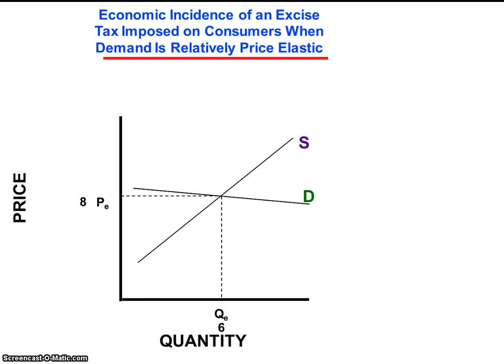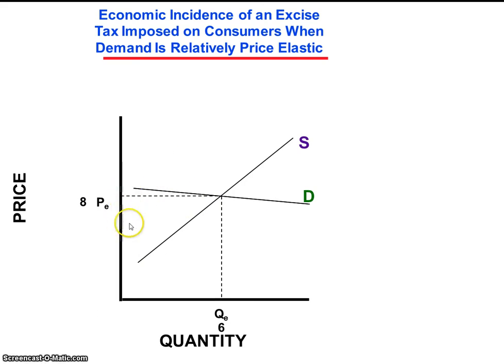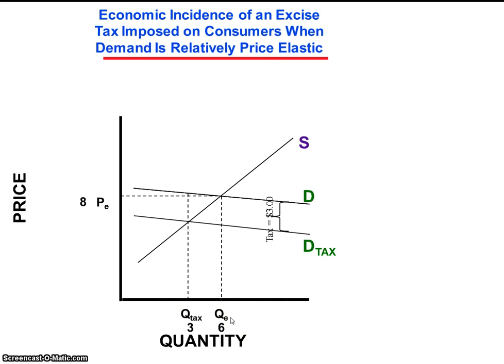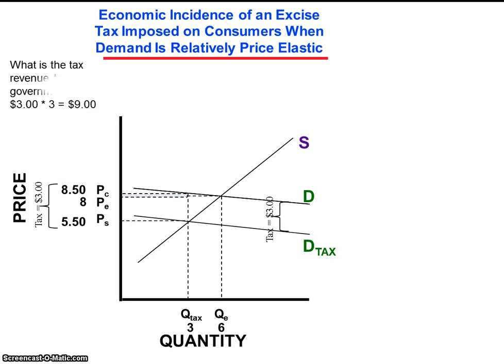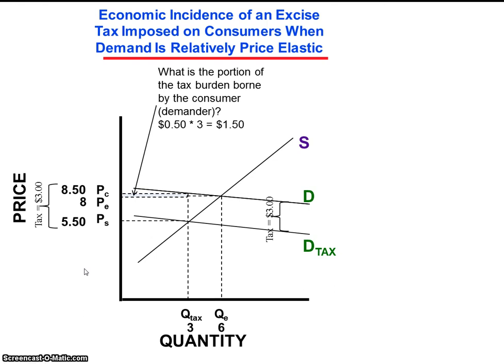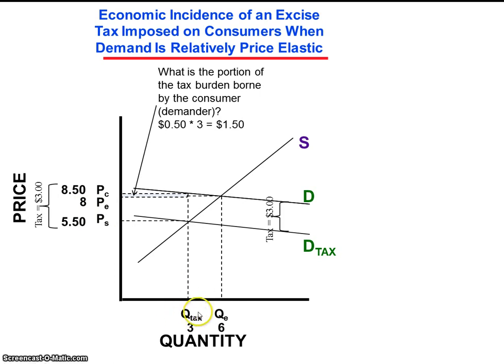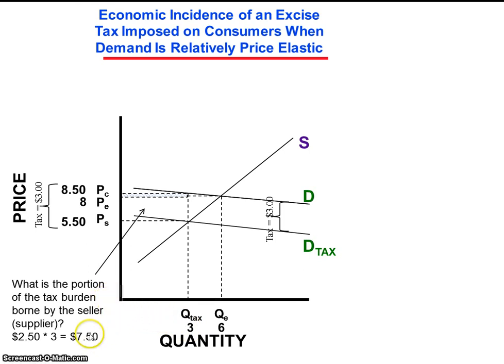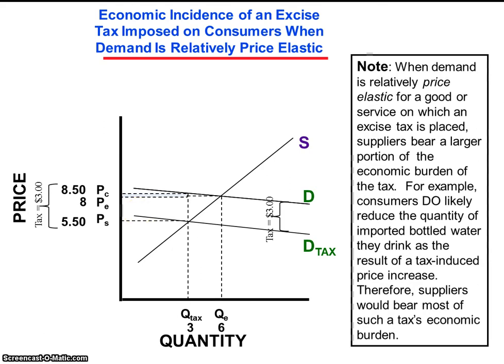Tax Incidence Price Elastic Demand